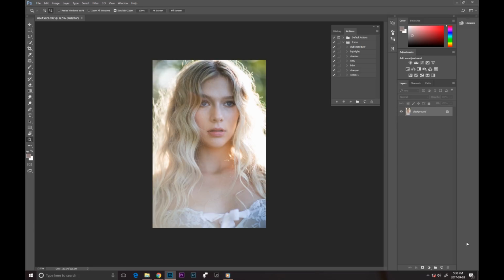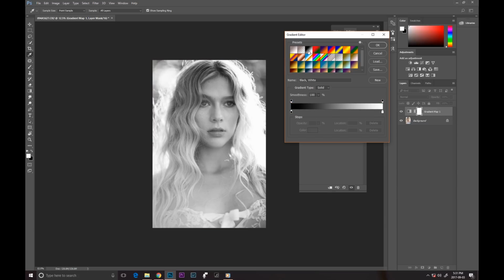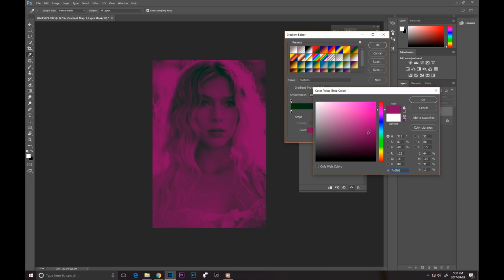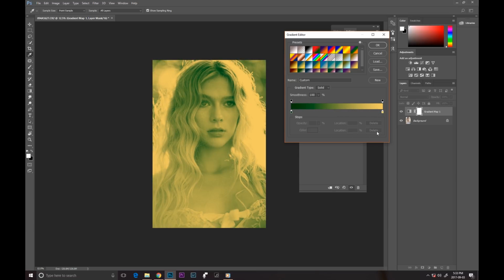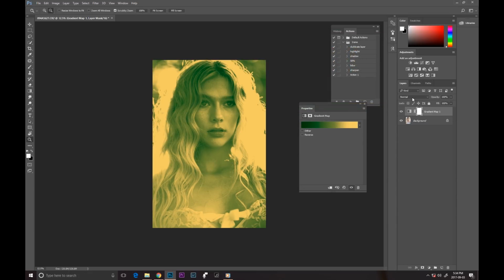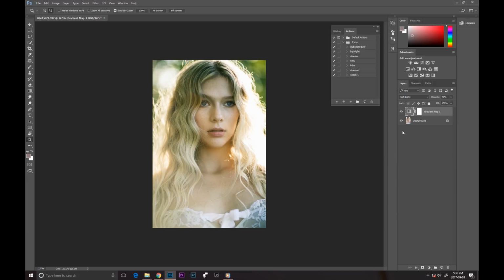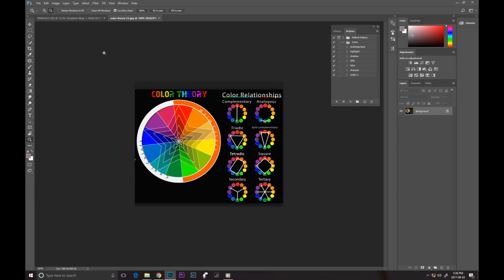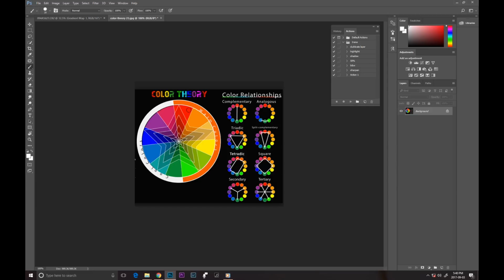How I Color Grade Using Gradient Maps, Photoshop Tutorial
My Info

Wacom Tablet i use for editing

Images taken with Canon 5d mri iii + Canon 85mm1.2
video edited in Premiere Pro CC